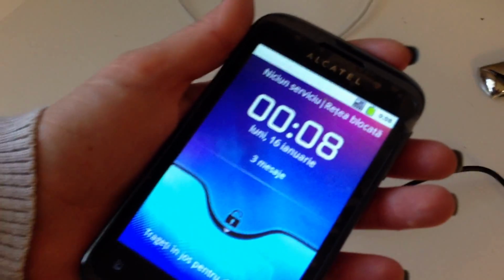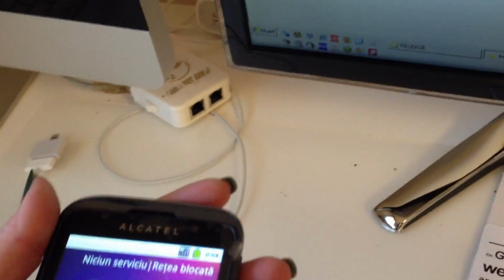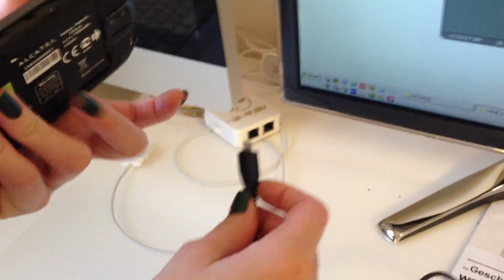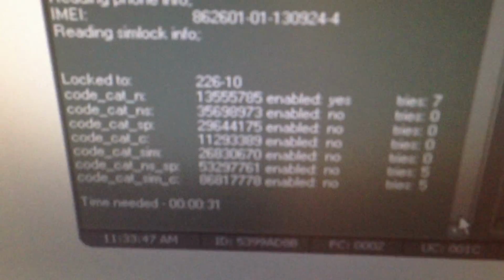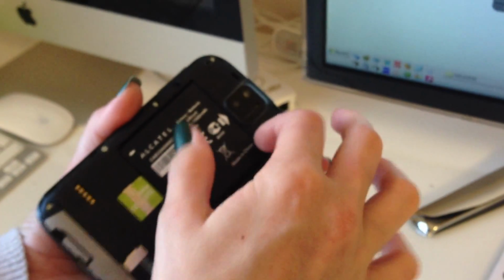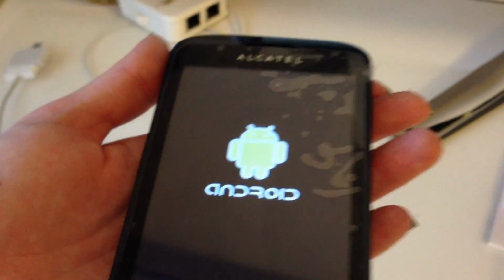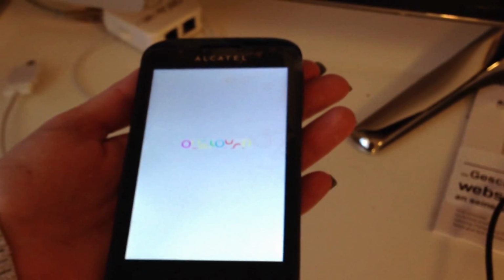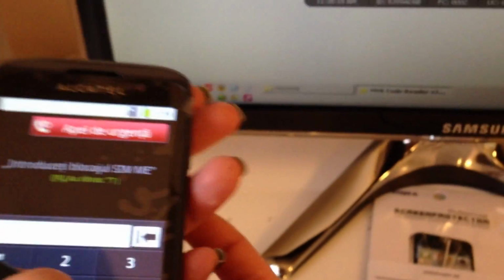ALCATEL 918, 985, 991, PASADENA, MOV2 CODE READING USING FURIOUS-GOLD !!!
Supported models:

Alcatel OT-913
Alcatel OT-918/C918
Alcatel OT-C919/A919/C919
Alcatel OT-922
Alcatel OT-928
Alcatel OT-W939
Alcatel OT-W969
Alcatel OT-M960
Alcatel OT-985
Alcatel OT-991
Alcatel MOV2
Alcatel Pasadena

... and probably others ;-)